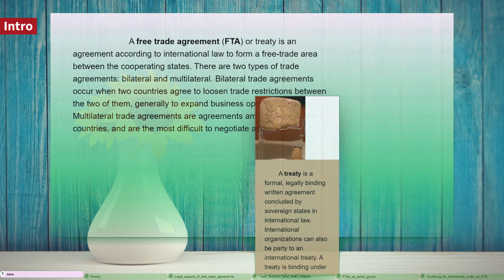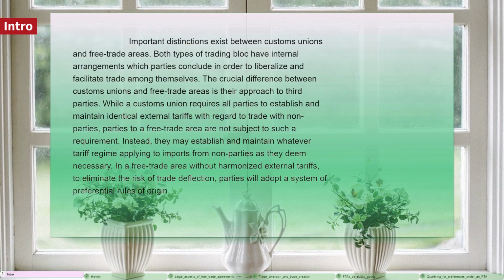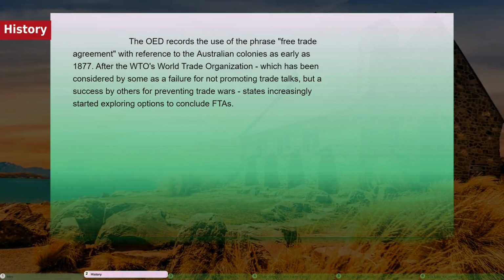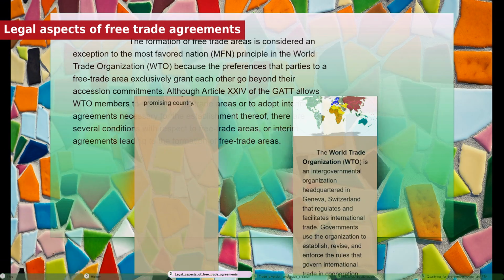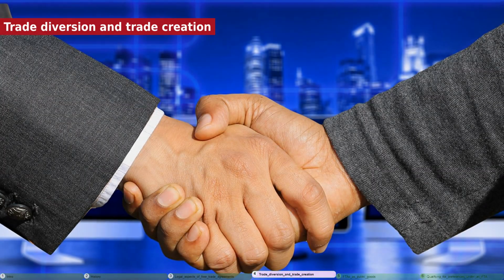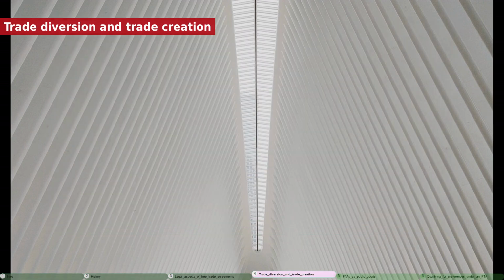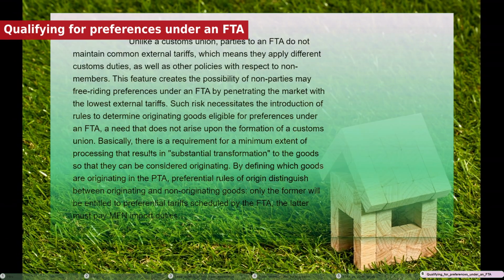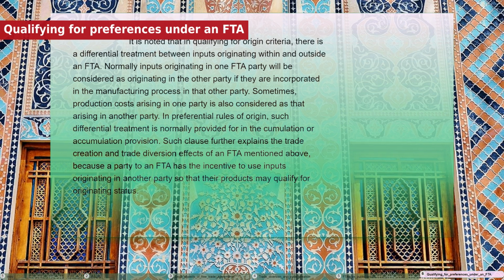HUNDREDS of Free Trade Agreements, or FTAs, currently in force and even more being negotiated!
A free trade agreement or treaty is an agreement according to international law to form a free-trade area between the cooperating states. There are two types of trade agreements: bilateral and multilateral. Bilateral trade agreements occur when two countries agree to loosen trade restrictions between the two of them, generally to expand business opportunities. Multilateral trade agreements are agreements among three or more countries, and are the most difficult to negotiate and agree. FTAs, a form of trade pacts, determine the tariffs and duties that countries impose on imports and exports with the goal of reducing or eliminating trade barriers, thus encouraging international trade. Such agreements usually "center on a chapter providing for preferential tariff treatment", but they also often "include clauses on trade facilitation and rule-making in areas such as investment, intellectual property, government procurement, technical standards and sanitary and phytosanitary issues". Important distinctions exist between customs unions and free-trade areas. Both types of trading bloc have internal arrangements which parties conclude in order to liberalize and facilitate trade among themselves. The crucial difference between customs unions and free-trade areas is their approach to third parties. While a customs union requires all parties to establish and maintain identical external tariffs with regard to trade with non-parties, parties to a free-trade area are not subject to such a requirement. Instead, they may establish and maintain whatever tariff regime applying to imports from non-parties as they deem necessary. In a free-trade area without harmonized external tariffs, to eliminate the risk of trade deflection, parties will adopt a system of preferential rules of origin. The General Agreement on Tariffs and Trade originally defined free-trade agreements to include only trade in goods. An agreement with a similar purpose, i.e., to enhance liberalization of trade in services, is named under Article V of the General Agreement on Trade in Service as an "economic integration agreement". However, in practice, the term is now widely used in politic science, diplomacy and economics to refer to agreements covering not only goods but also services and even investment. Environmental provisions have also become increasingly common in international investment agreements, like FTAs

The voices of discussion board members Alloy Nova and Onyx are AI-generated.